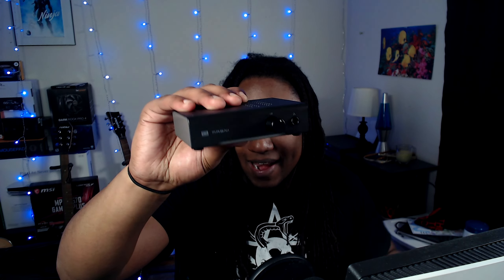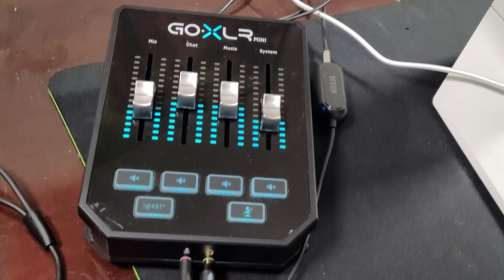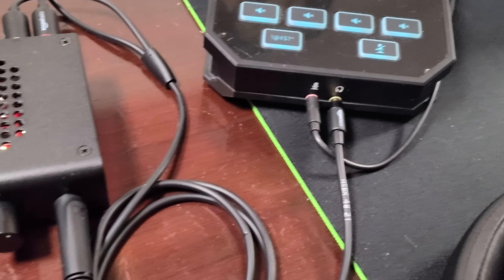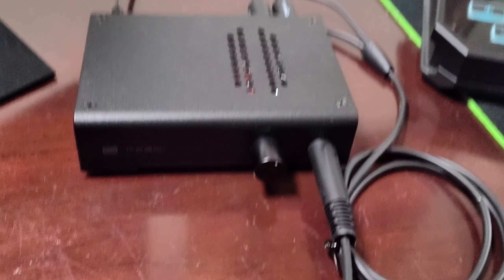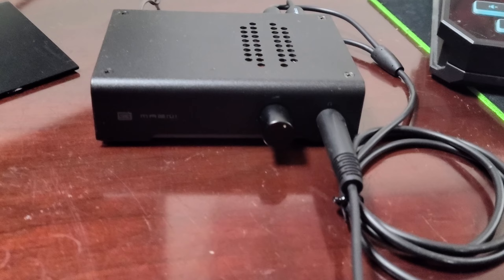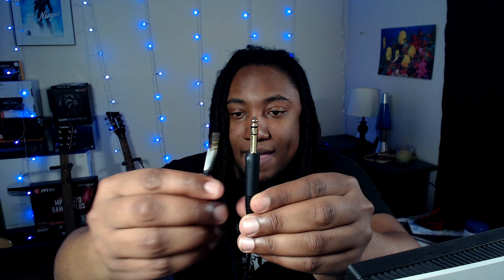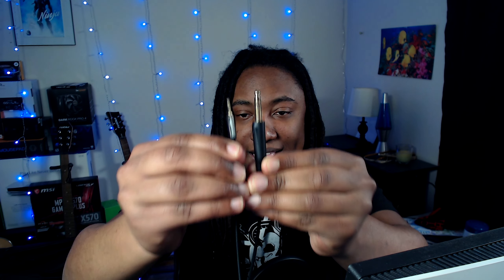My Secret To Hearing Footsteps In Call of Duty Warzone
mouse settings:
sensitivity 5

controller settings:
Sensitivity 6/6

Equipment:
Stream pc - Intel i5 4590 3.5GHz
Ram - 16Gb

Equipment:
Microphone: Blue Yeti usb
Capture Card - Elgato hd60s
Mouse: Logitech g502 and gpro wireless